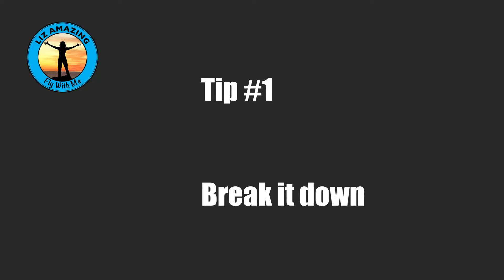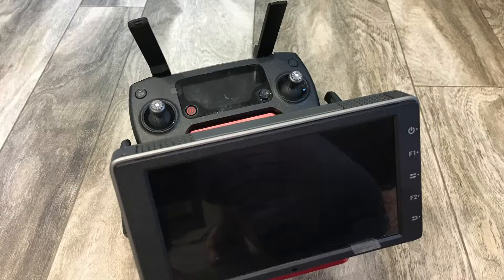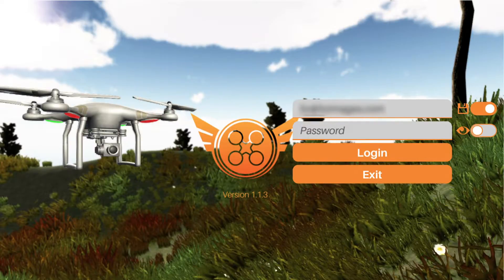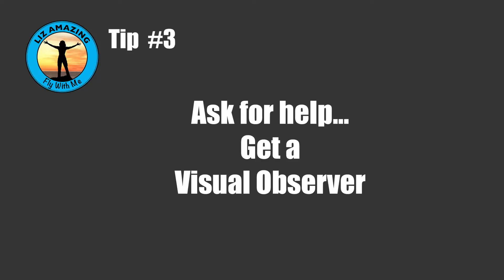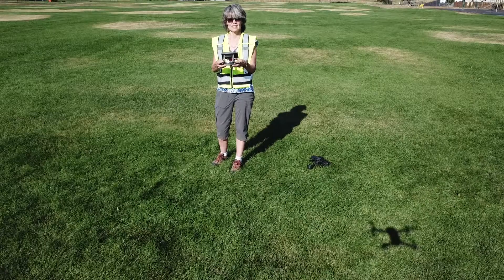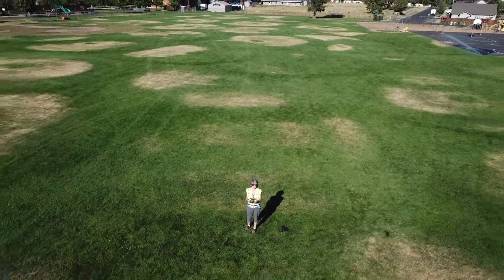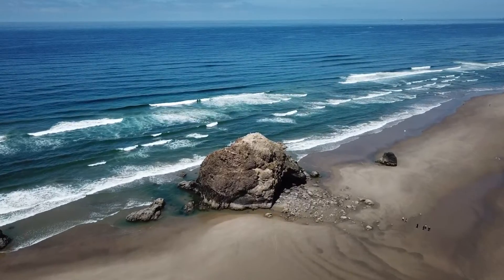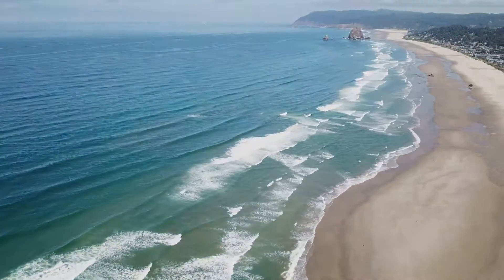Can Old People Fly Drones?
I am a licensed drone pilot in my 50s. Here are tips for learning to fly a drone (or even deciding if this is for you) at a not-so-young age.

Our website (sign up for our newsletter for deals and discounts)

How I grew this channel so fast from zero to 10,000 subscribers in ten months

Camera equipment

GoPro Hero 8

GoPro Hero 7

Nikon D810 camera

Nikon wide angle lens

Nikon zoom lens with vibration reduction

Nikon telephone zoom lens with vibration reduction

Nikon close up lens

Mavic Pro Drone

Crystal Sky high brightness monitor

*Liz Amazing is a participant in the Amazon Services LLC Associates Program, an affiliate advertising program designed to provide a means for sites to earn fees by linking to Amazon.com and affiliated sites. By using these links I will make a small percentage of your purchase, even if you buy something else--and it won't cost you anything.

Looking forward to sharing more tips about drone photography AND living in an RV and traveling solo all around the country.